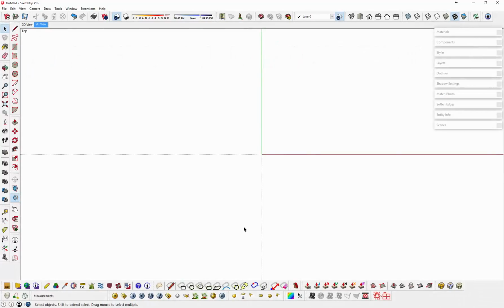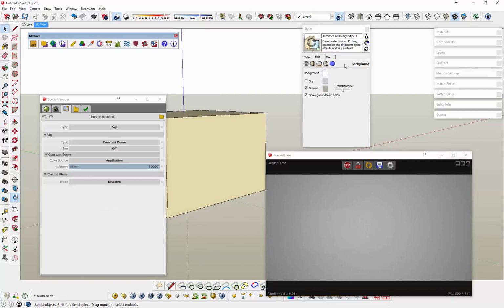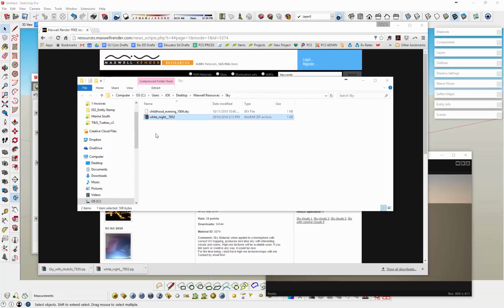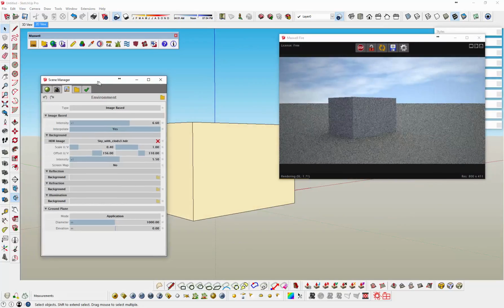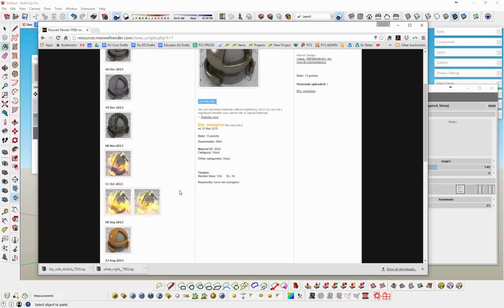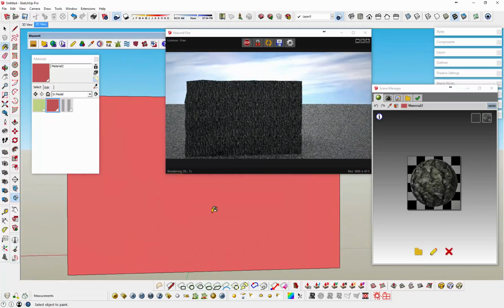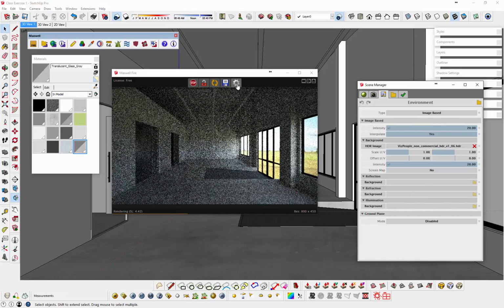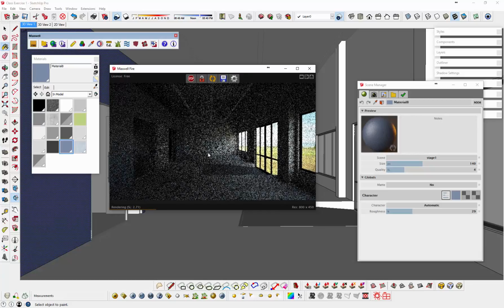Intro to Maxwell Render